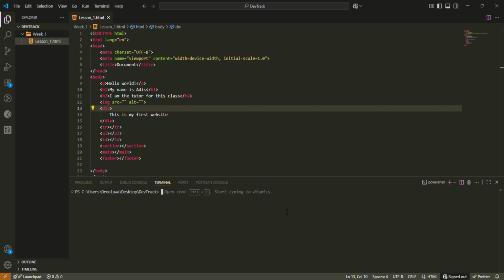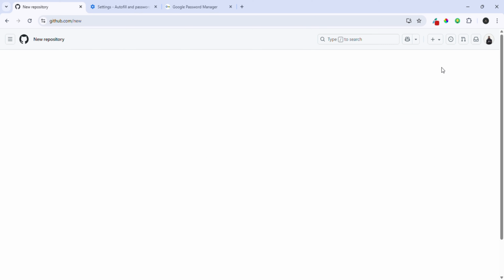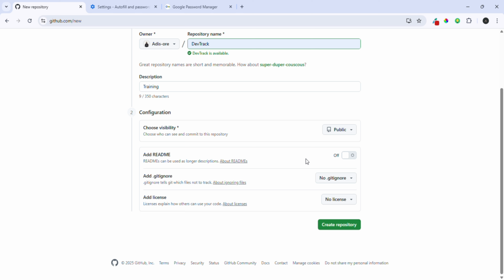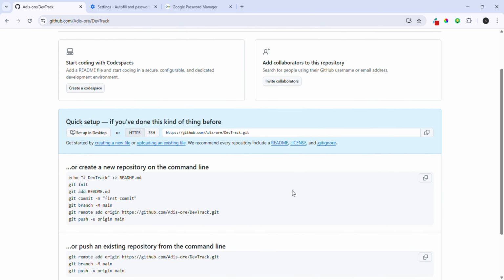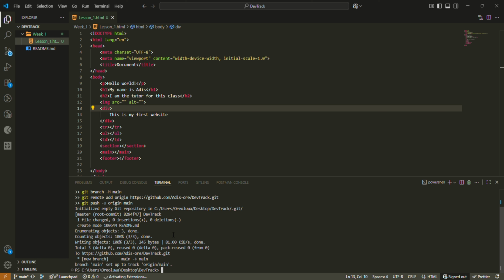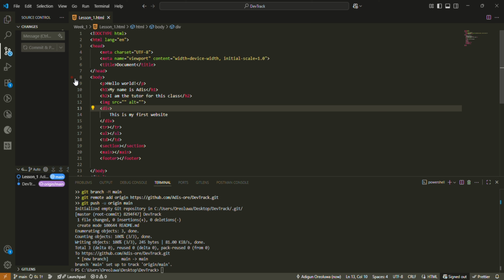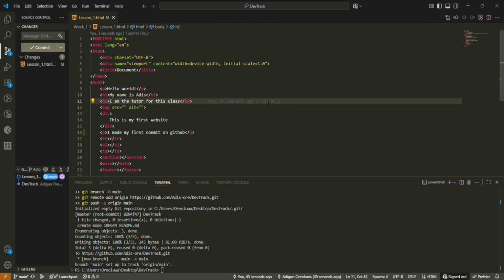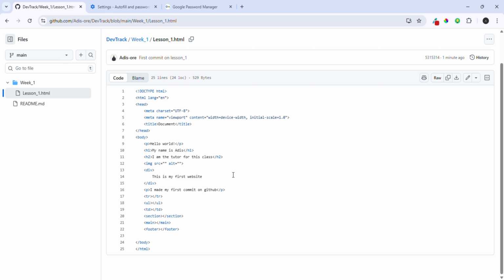How to Push Code to GitHub (Step by Step)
🚀 In this tutorial, I’ll show you how to push code to GitHub step by step.
If you’re new to Git and GitHub, this video will guide you through the entire process:

✅ Installing & setting up Git
✅ Creating a GitHub repository
✅ Initializing a local repo
✅ Adding files & making commits
✅ Pushing code to GitHub
✅ Updating changes with git push

By the end, you’ll know exactly how to upload your projects to GitHub and keep them updated with ease.